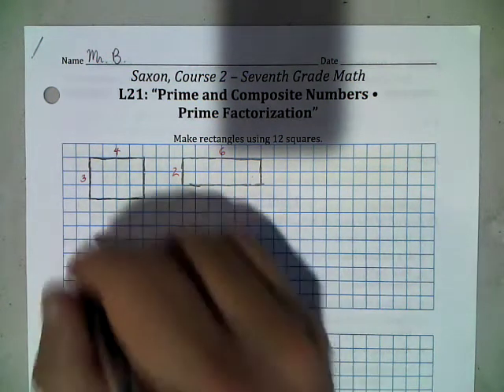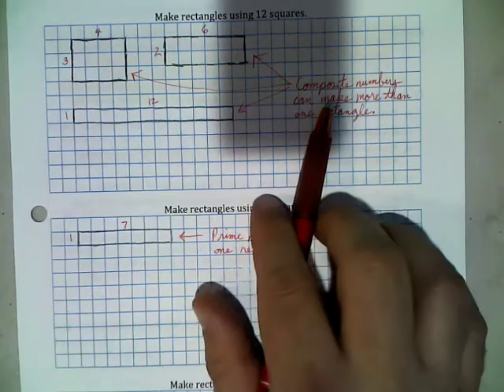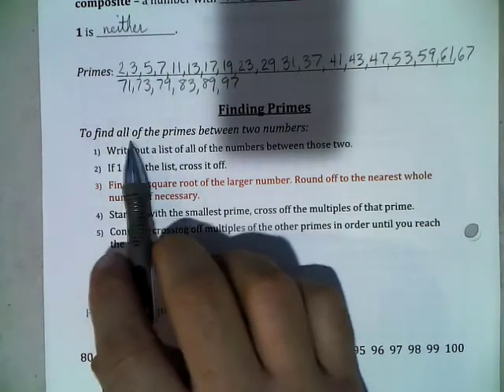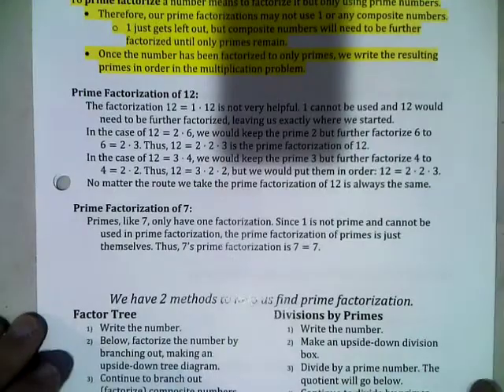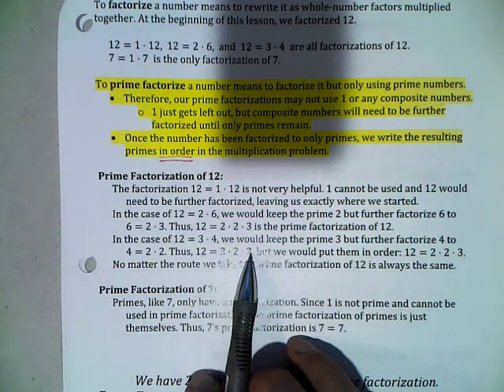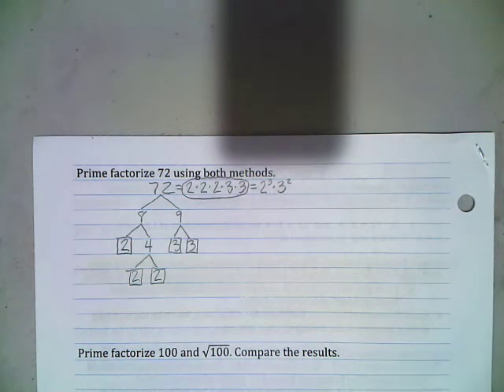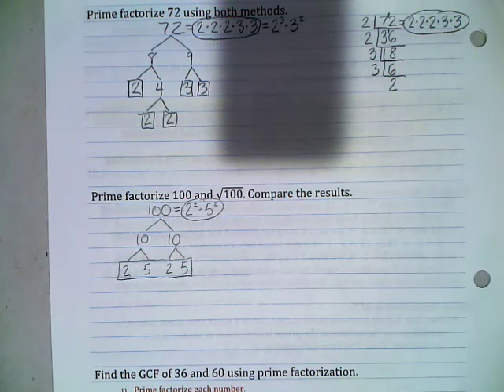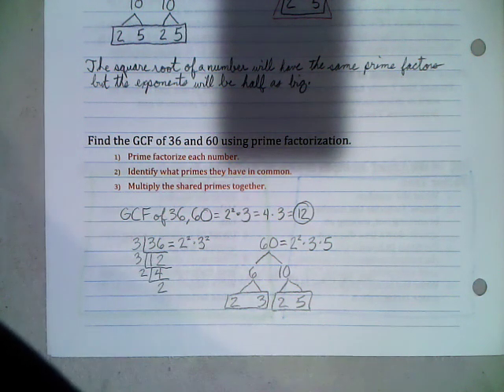7M L21 "Prime and Composite Numbers • Prime Factorization"